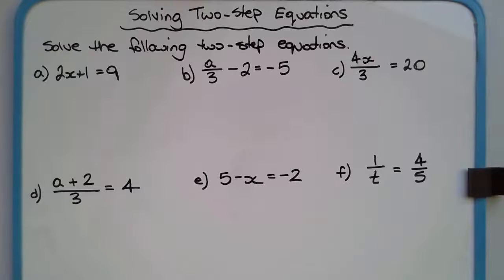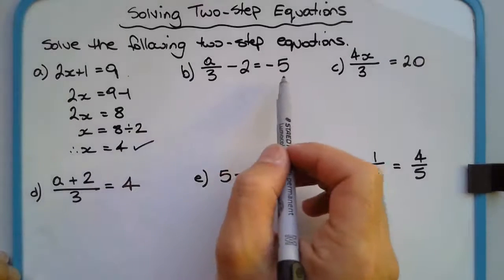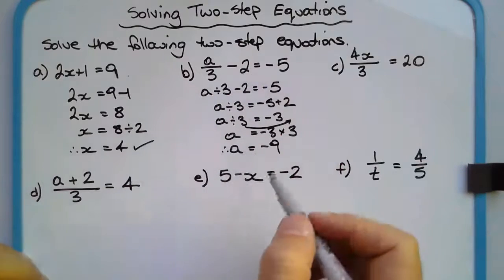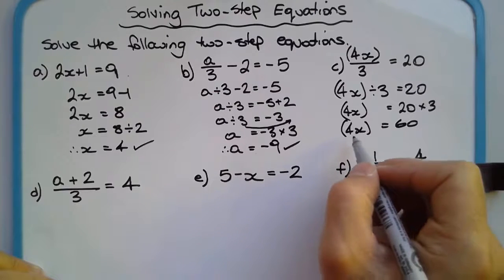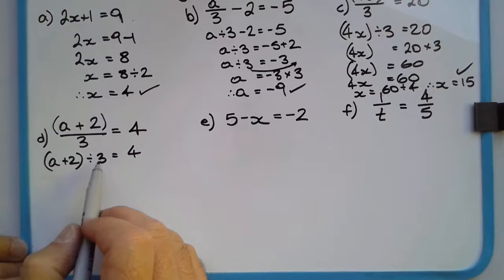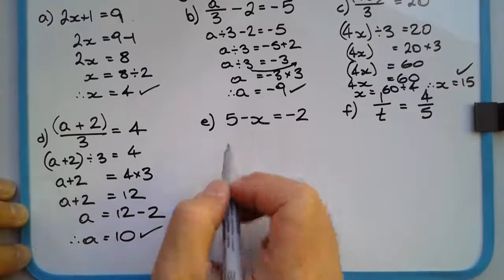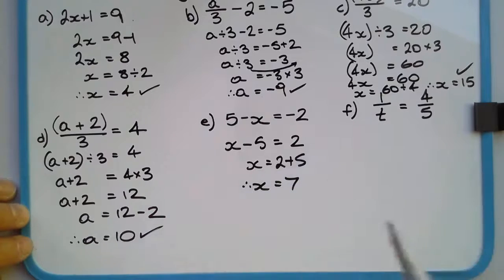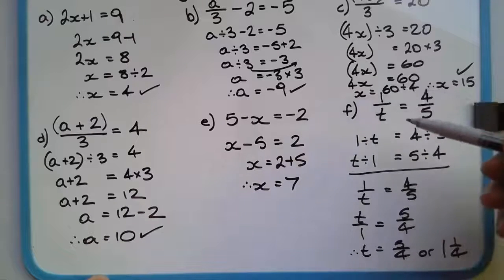How to solve 2-step linear equations (with examples)